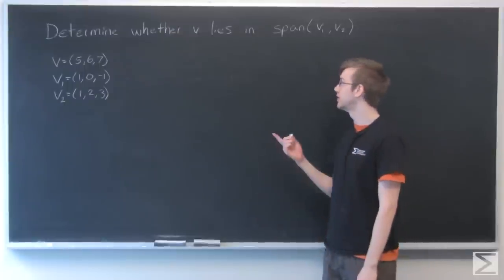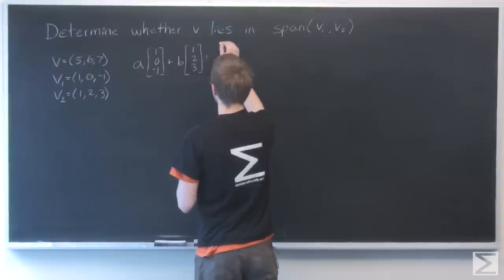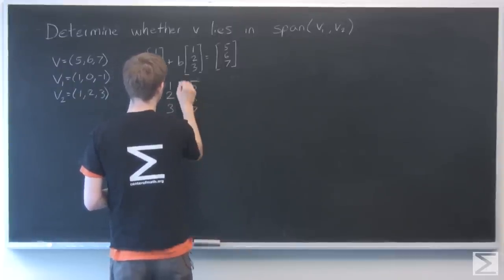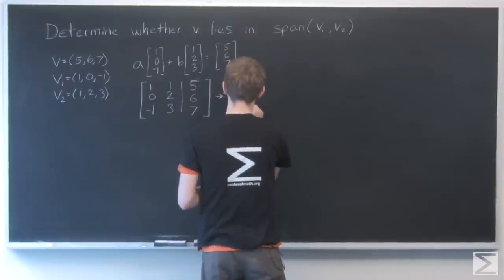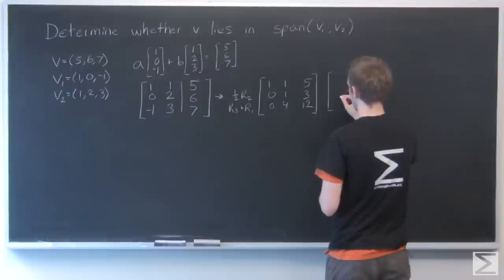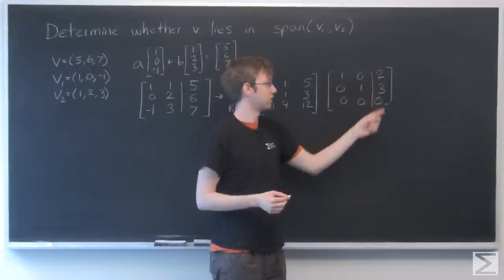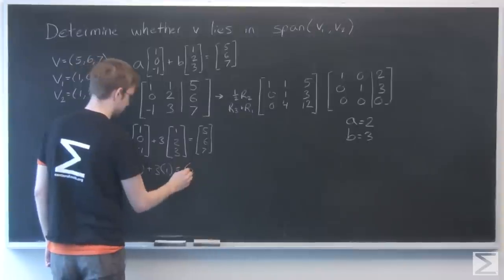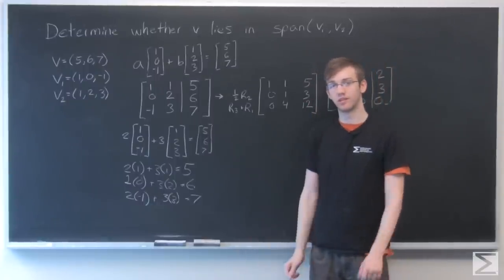Worldwide Differential Equations 5.3